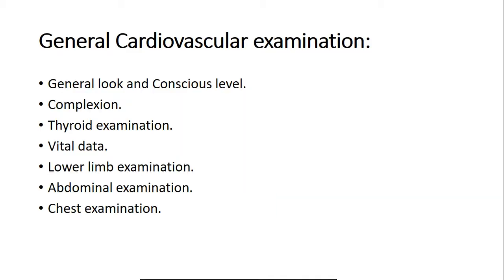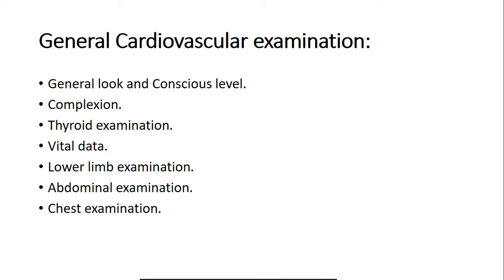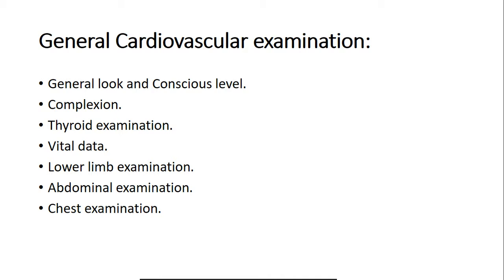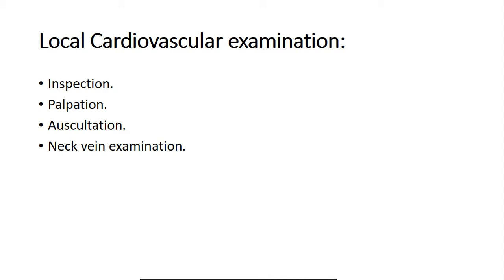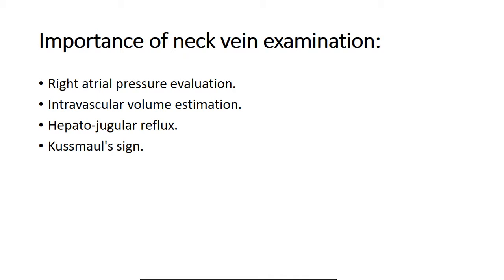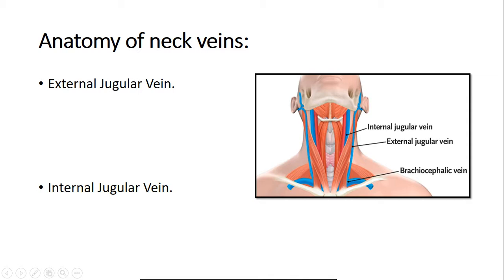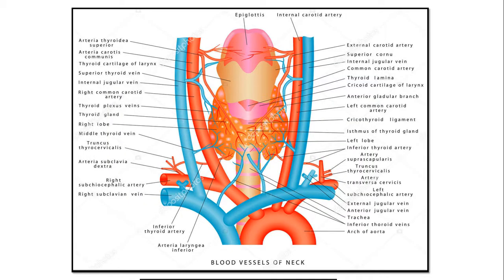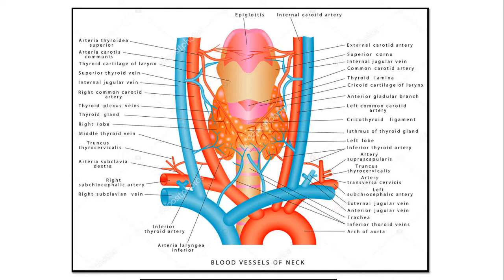Neck Veins Examination #1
Upon completing this course you should know how to examine neck veins, neck veins anatomy,  interpreting clinical findings, differentiate between
venous and arterial neck pulsations, and enjoy testing your self with our quiz.